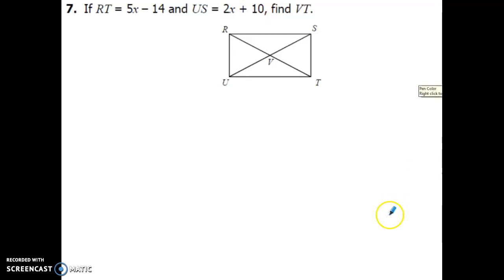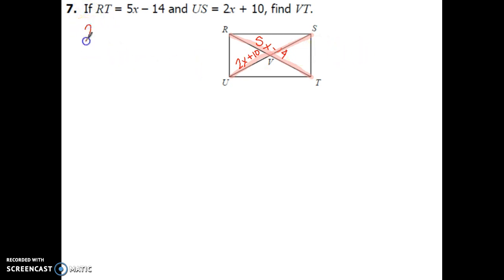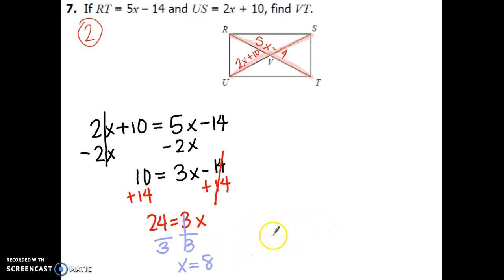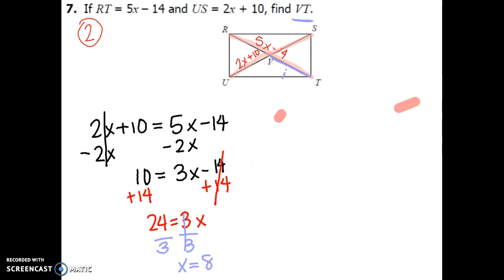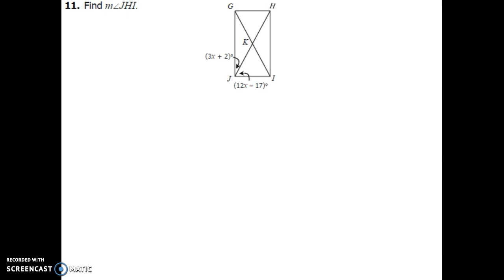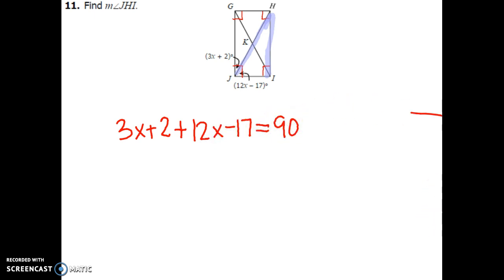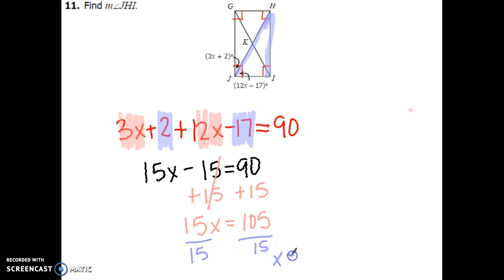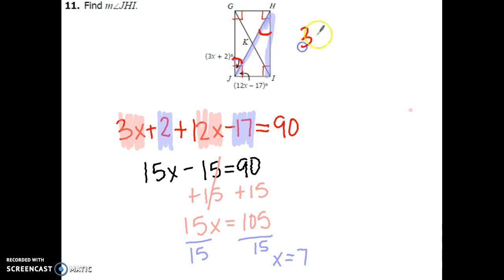Properties of Rectangles Part 2